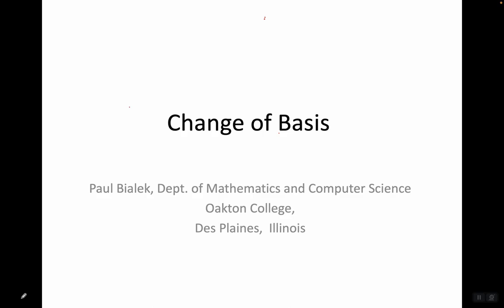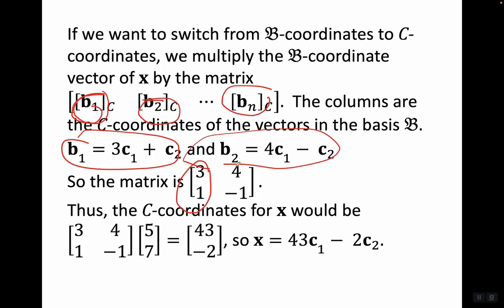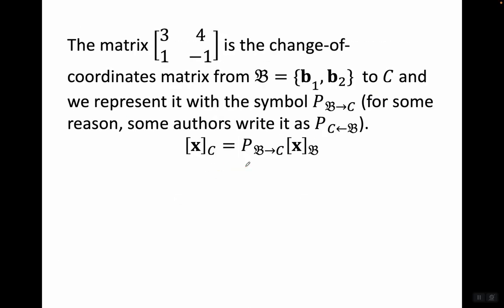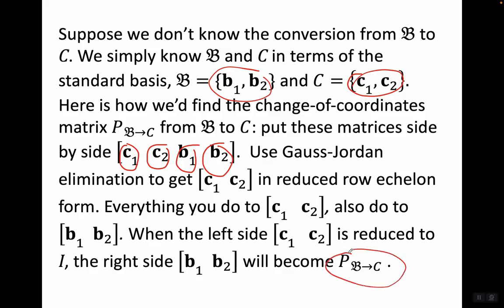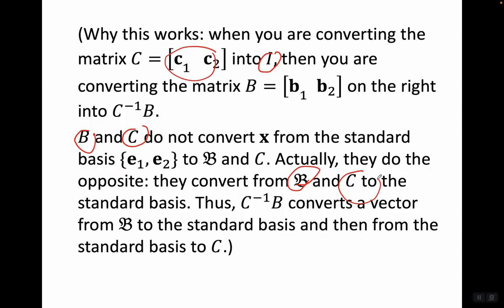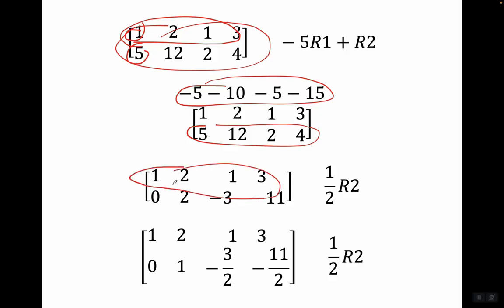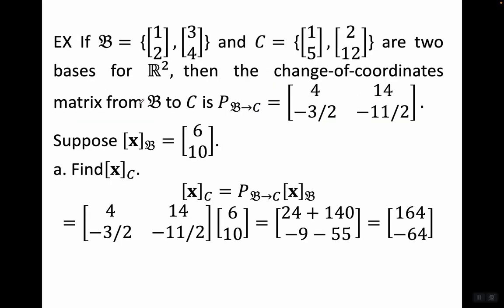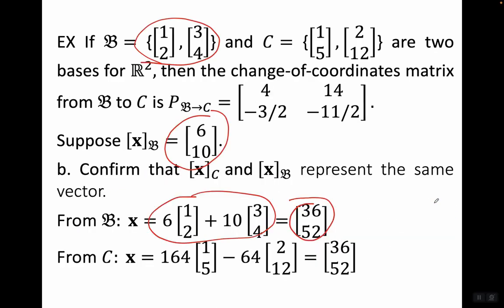Change of Basis